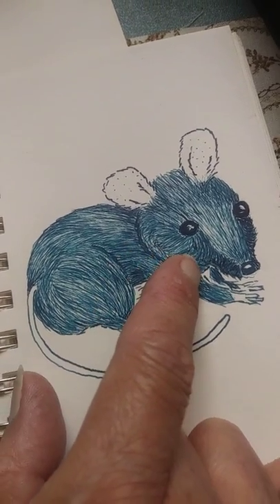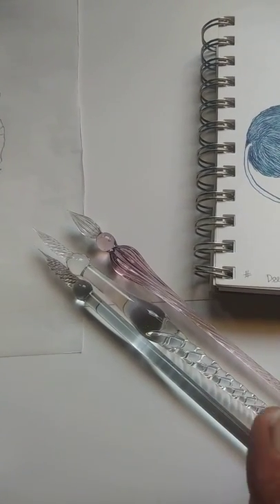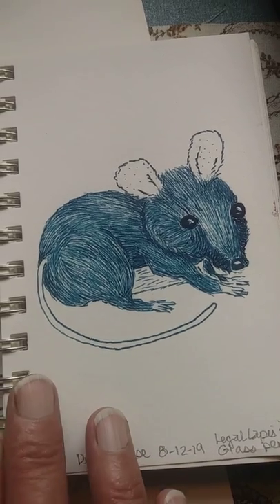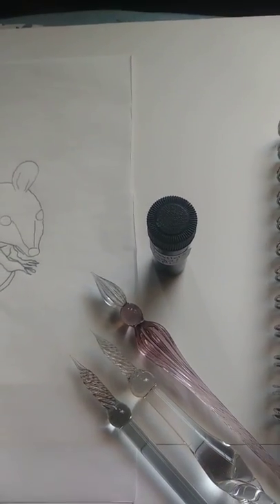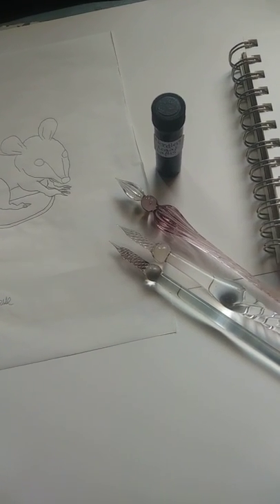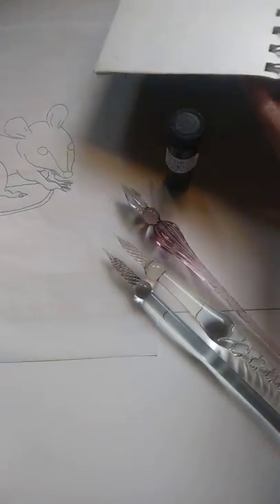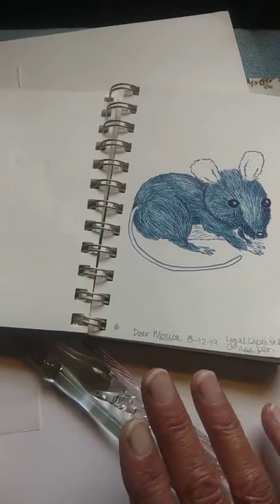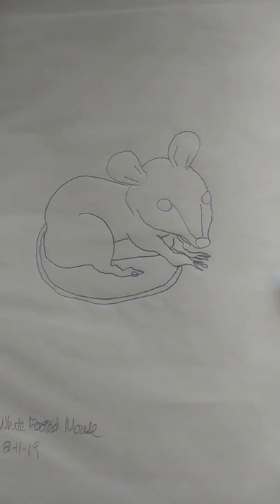Drawing A Mouse With Glass Pens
In this video I talk about using glass pens for line drawing.  I decided to put the traceable image in the FB album with some photos of the mice

Please see the information section on the first video for cautions about mice, handling them and their things, and the importance of disinfecting

I have owned glass pens for over 20 years, but previously have used them for writing. Now I am exploring drawing with them, mainly because of the very little maintenance they require. Noodler's Legal Lapis ink is available exclusively from Pendemonium
It's a beautiful ink to draw with, and an excellent alternative to using black.